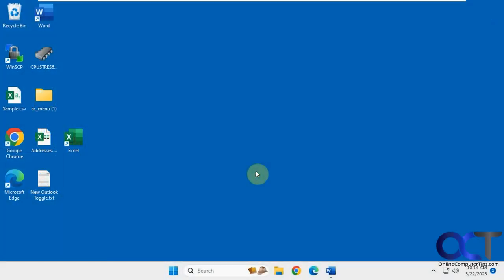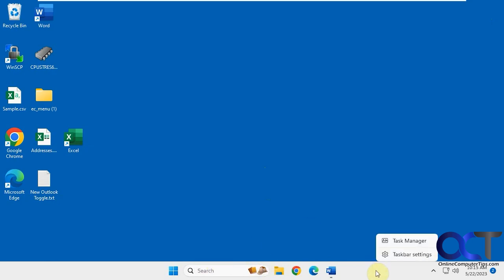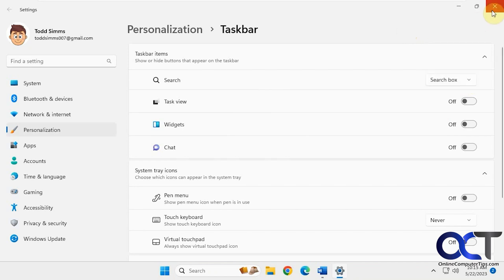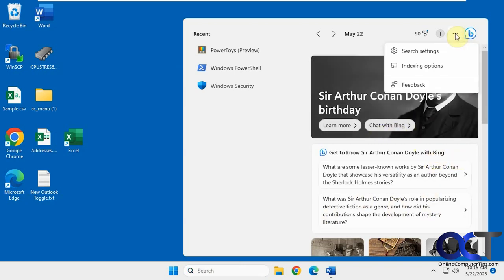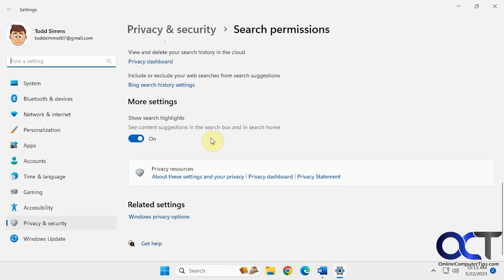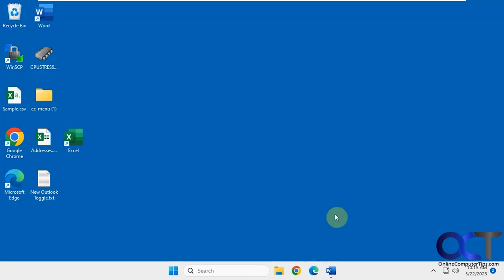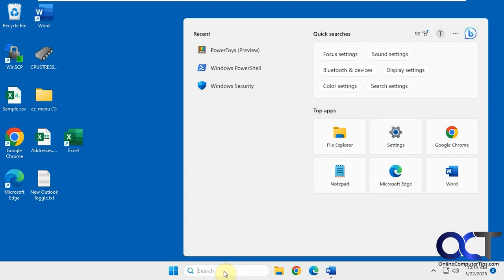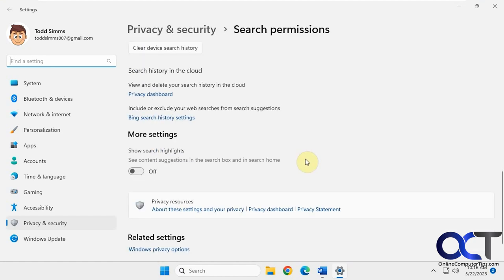How to Disable the Windows 11 Search Box Image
You might have noticed that your Windows 11 search box will have random images or icons related to events that happen to be going on at that time. Then when you click in the search box, you will see suggested news stories or articles related to that icon. If you want to remove or disable the search box icon and also the suggested stories that appear when you click the start button, it is very easy to do so.